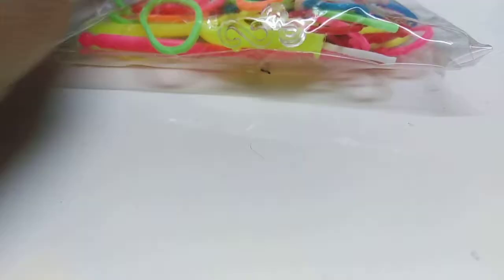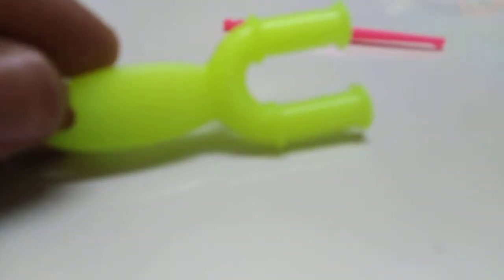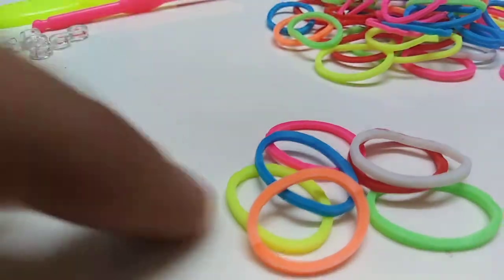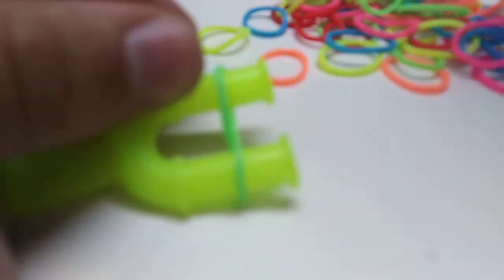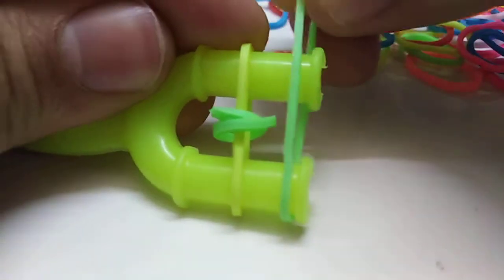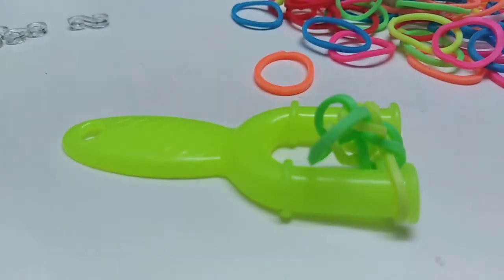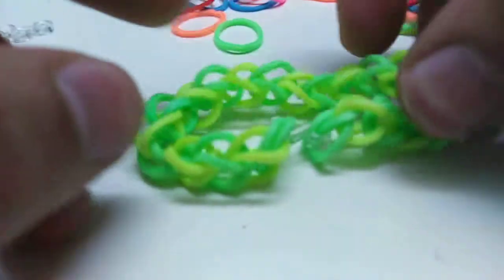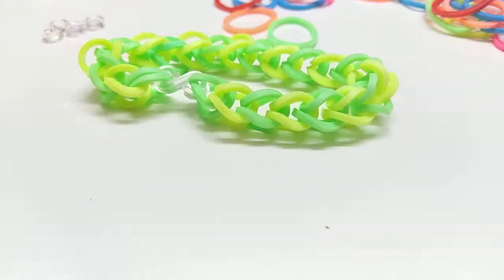How to make a loom bands really easy bracelet - Crafting Life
Hi everyone I hope you enjoyed this video sorry for the weird quilty its my first video please make sure to comment down below ideas for more videos please don't forget to subscribe love you all ❤️